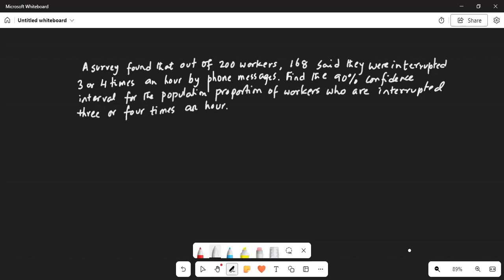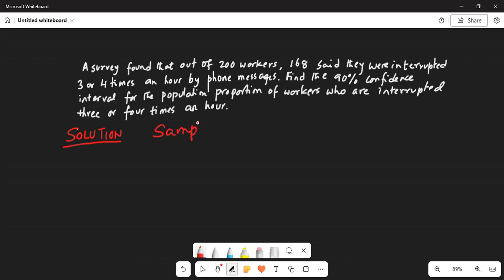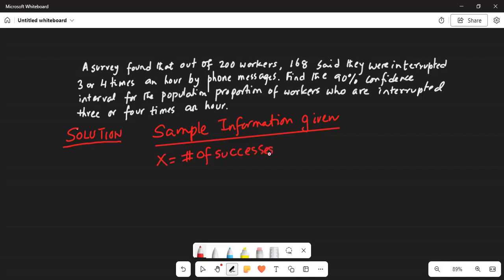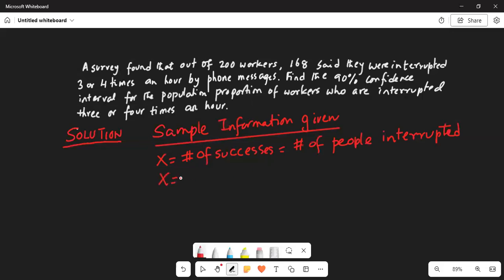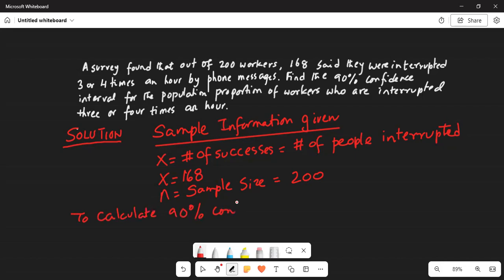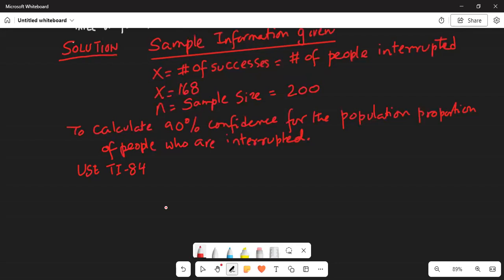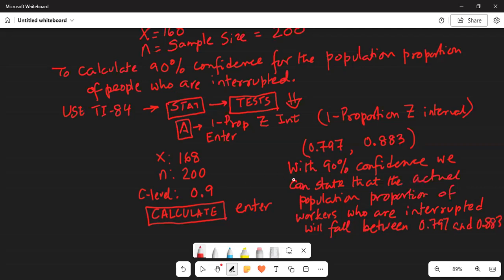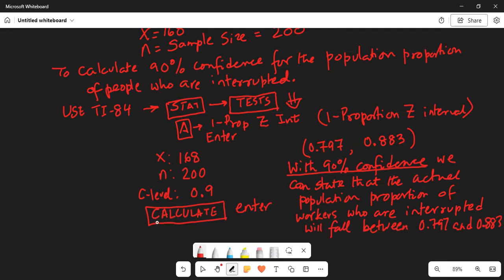confidenceinterval "To_find_confidence_interval" www